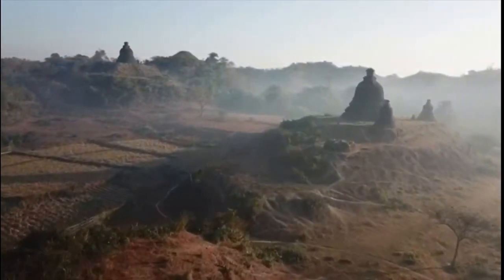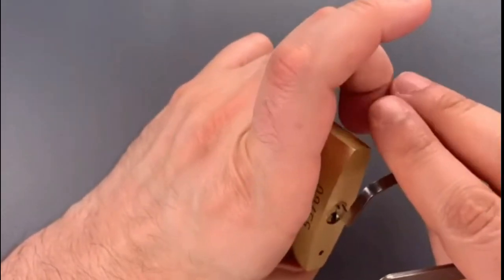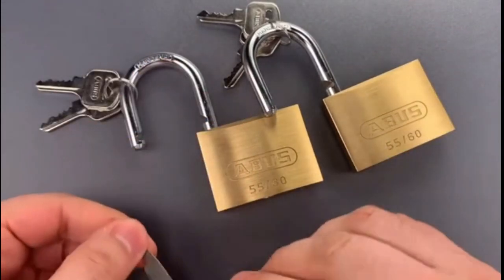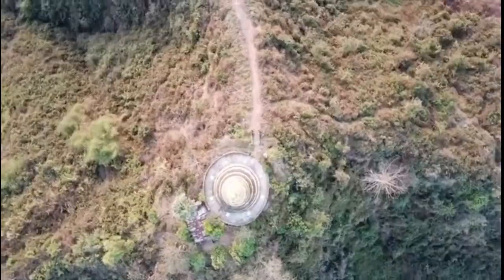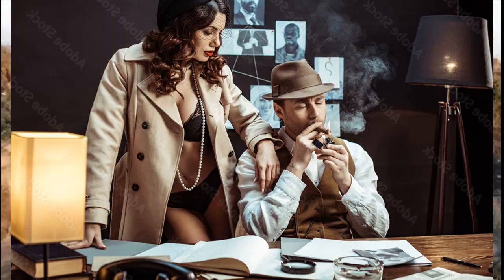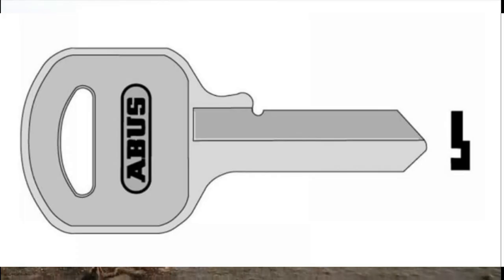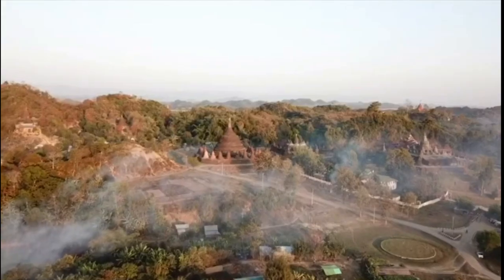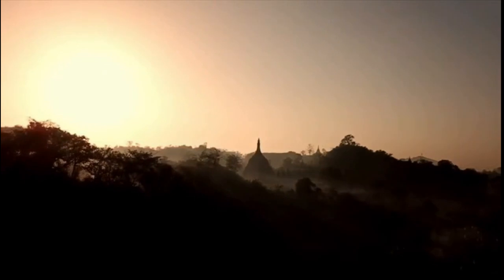Lock Picking Lawyer's COMB PICK FAIL?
Lock Picking Lawyer makes excellent lock picking videos, but a recent video promoting his comb picks and multi-tool has caused a bit of confusion. Time for the Lock Picking Legend to step in and explain why they don't always work.